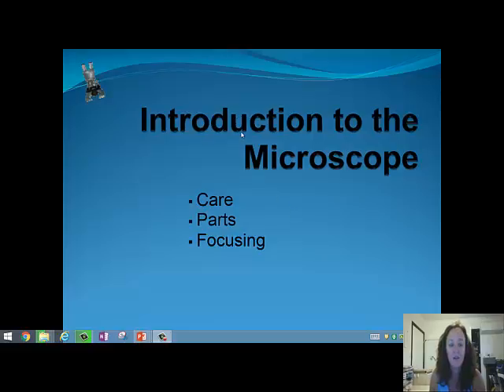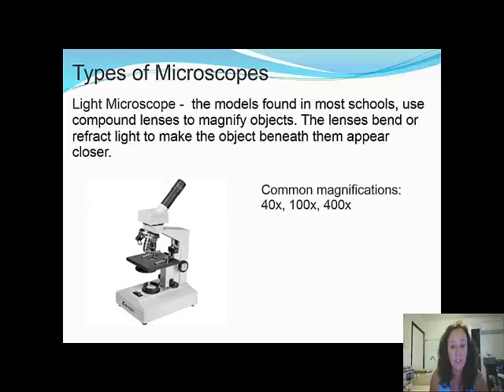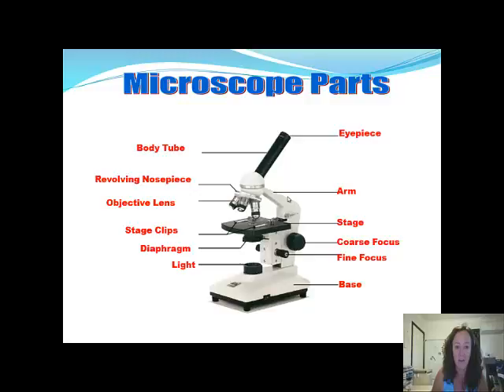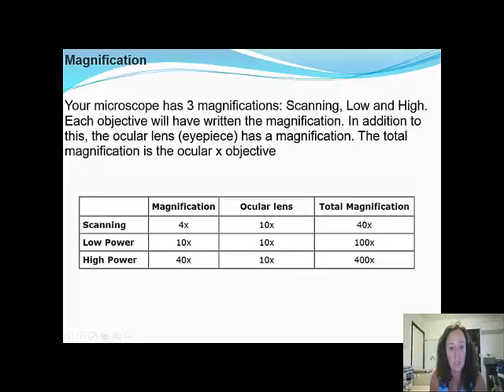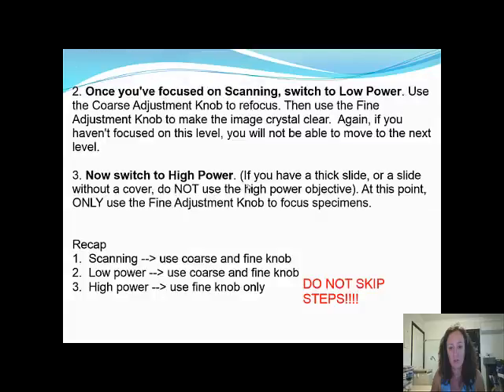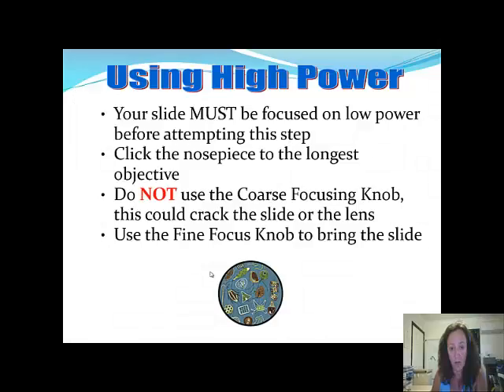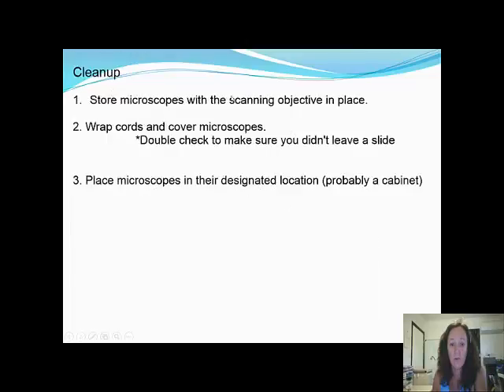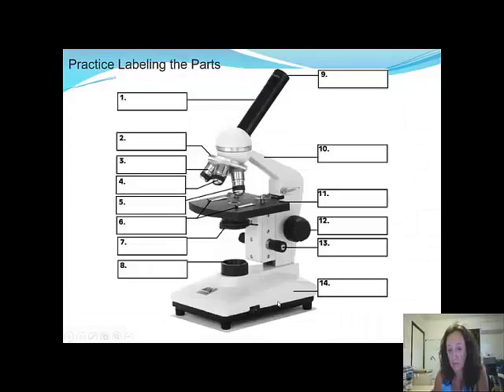Overview of how to use a light microscope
Overview of how to use a light microscope including problem solving